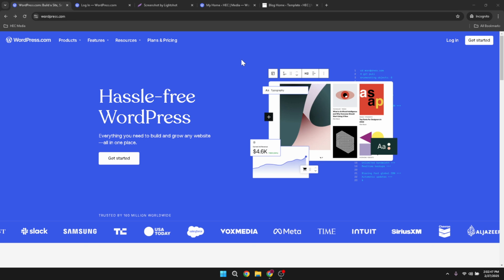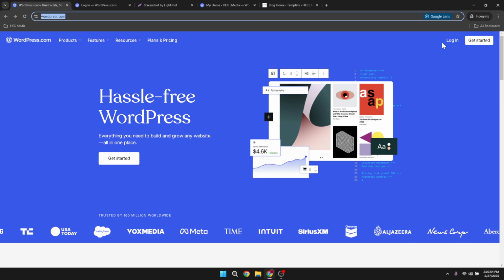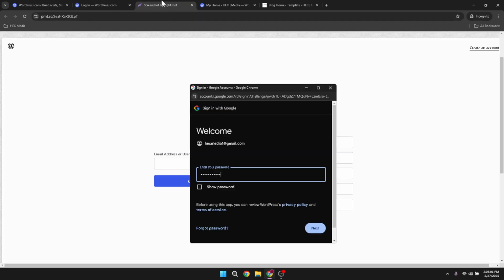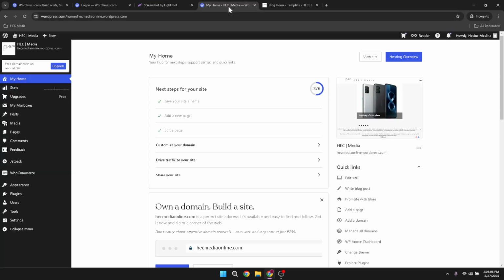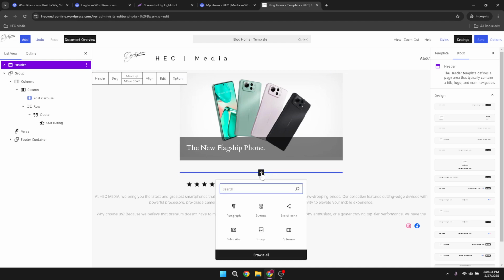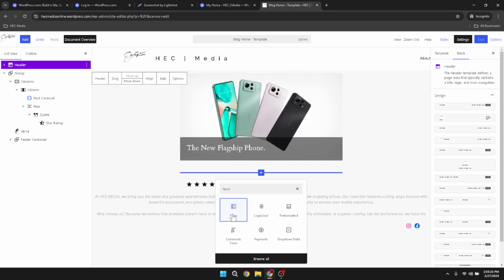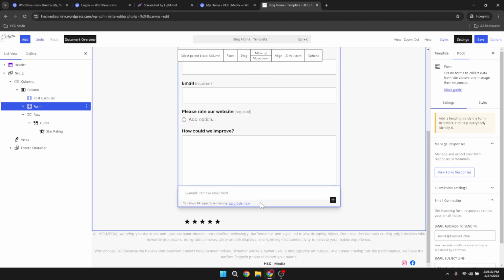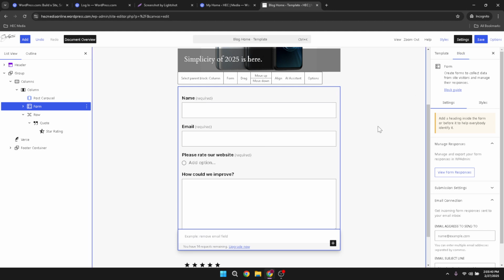How to Create Any Form in Wordpress (Full 2025 Guide)